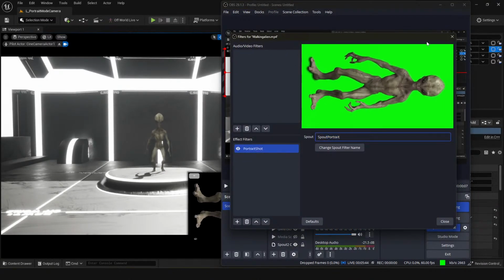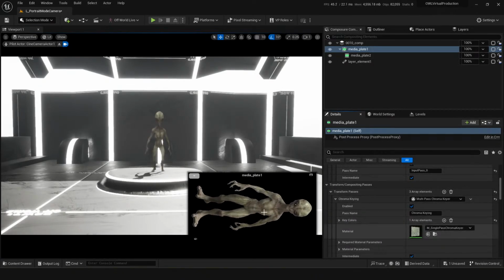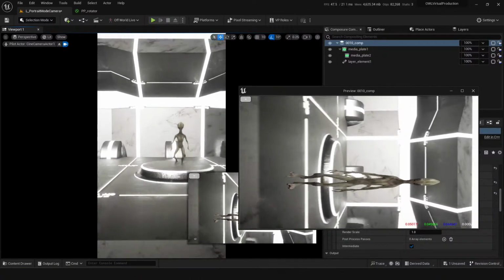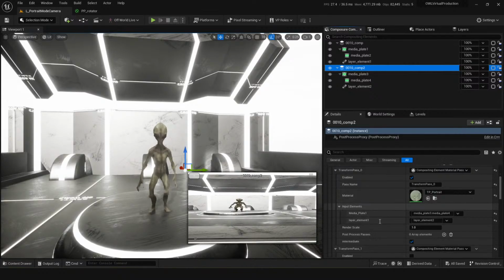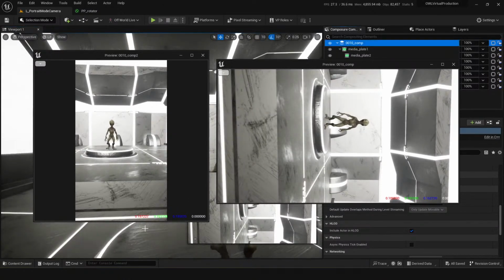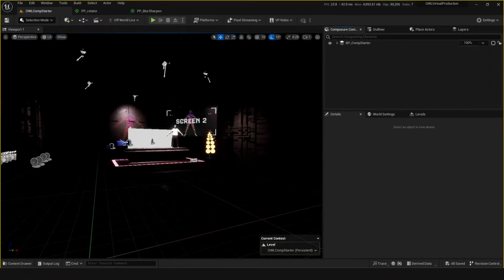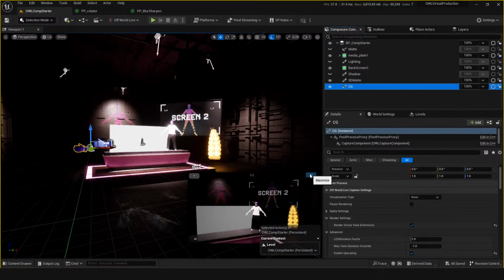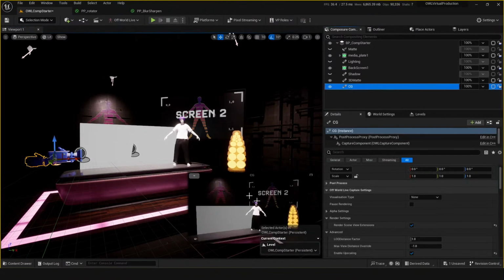How to use portrait mode video input and output with composure: VIRTUAL PRODUCTION Q+A LIVESTREAMS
APOLOGIES FOR THE AUDIO IN THIS ONE!
The alien video was playing in OBS throughout this video up until the very end - Perhaps this will be useful to some visually, but we'll put out a tutorial on this method asap if needed!

Just streaming and hanging out in the OWL VIRTUAL PRODUCTION SHARED PROJECT